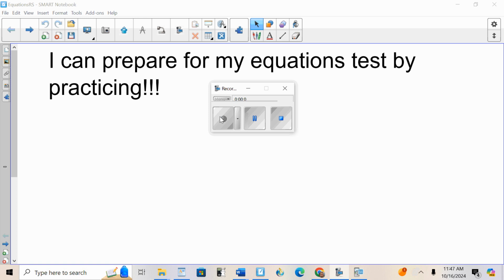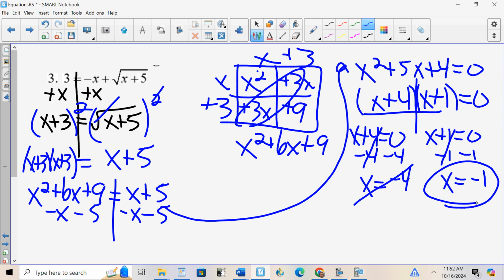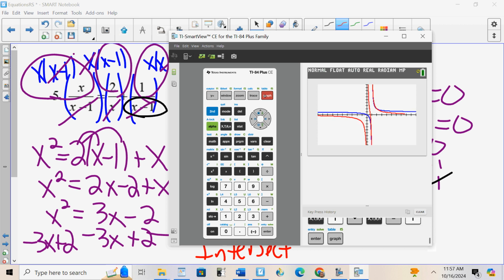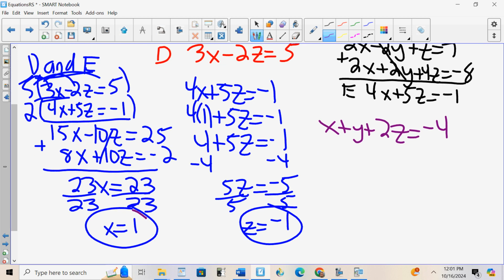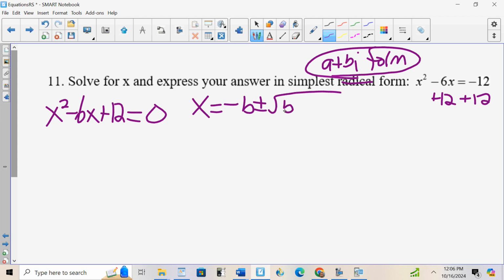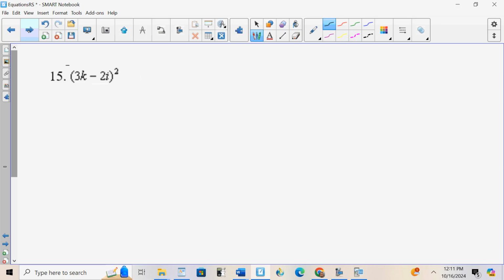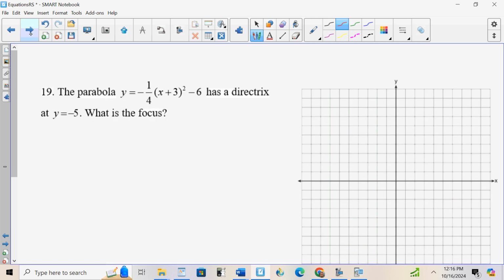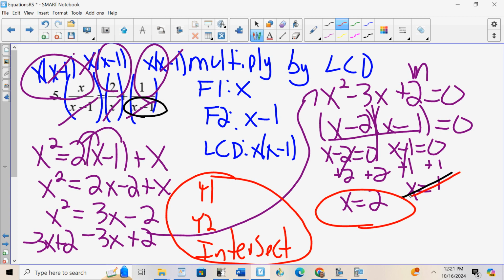Equations Review Sheet